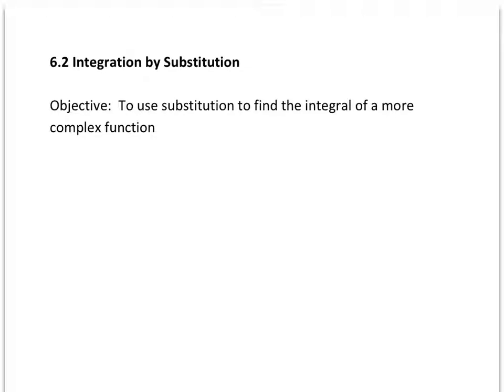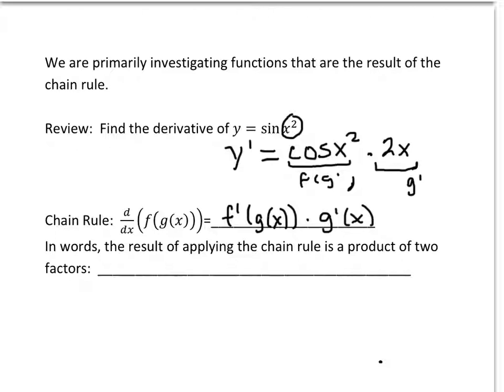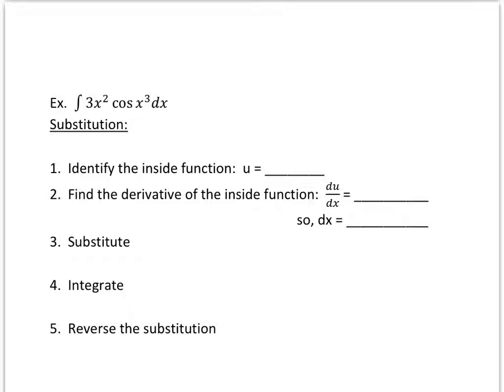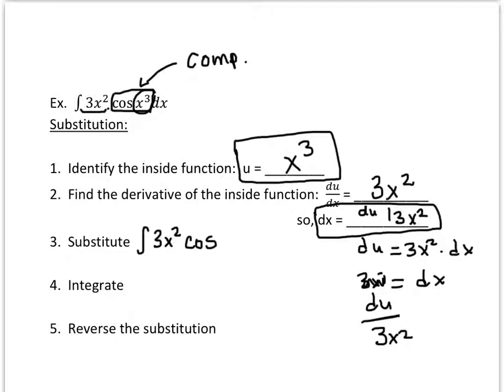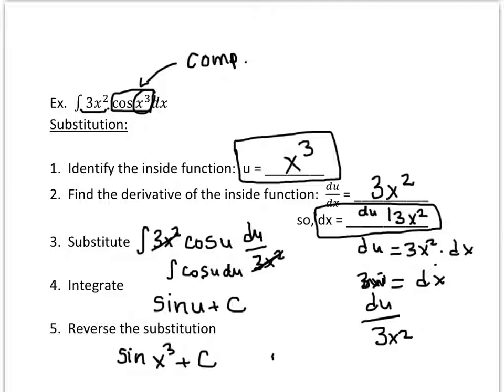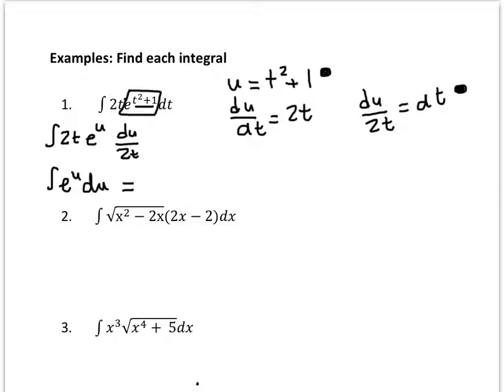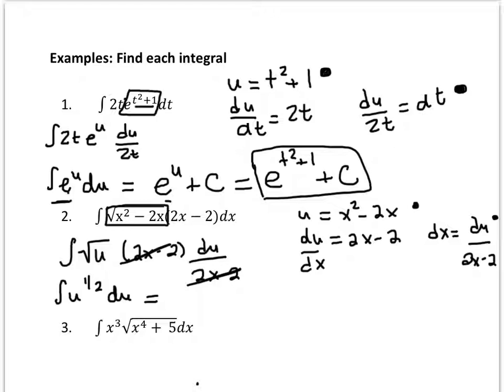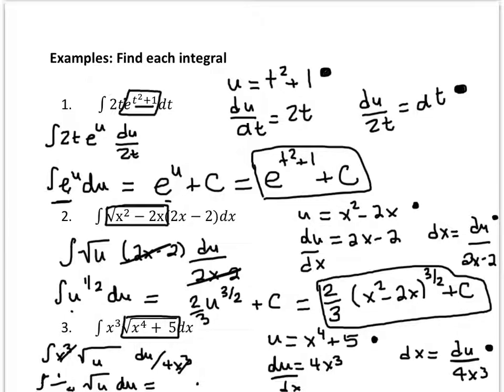lesson 9 3